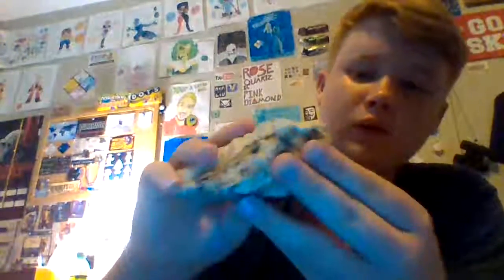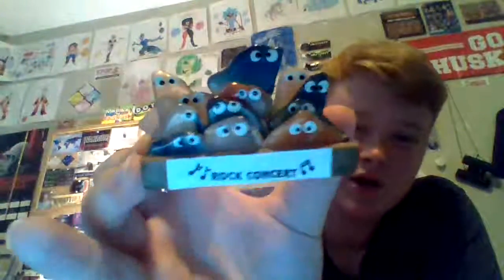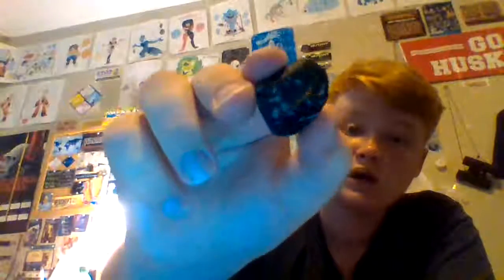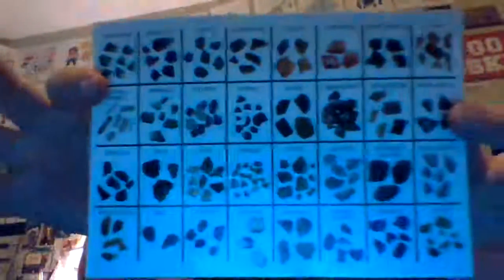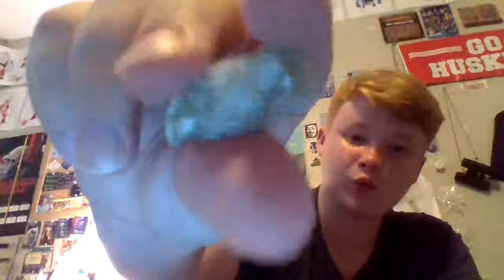My Gemstone Collection Update